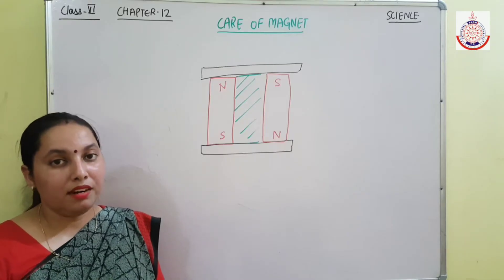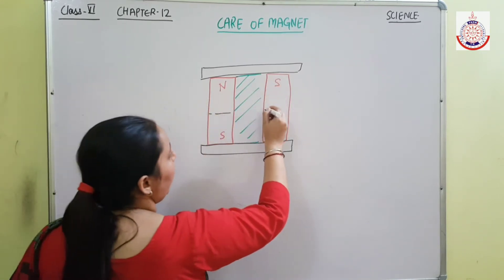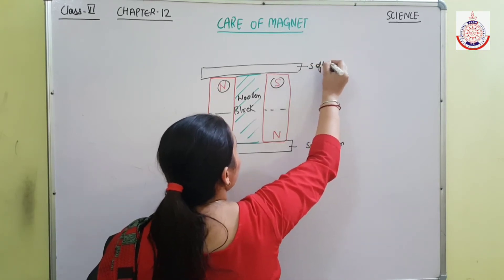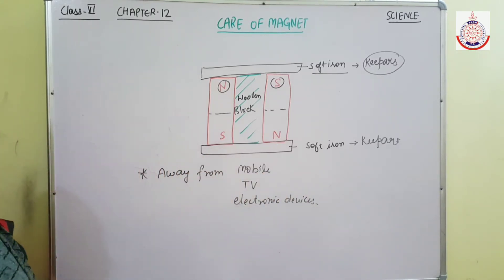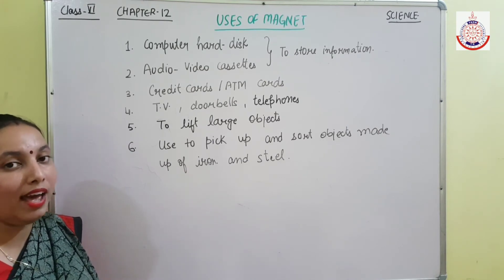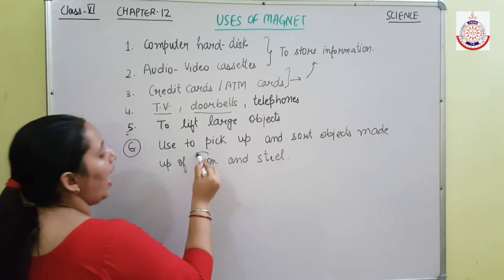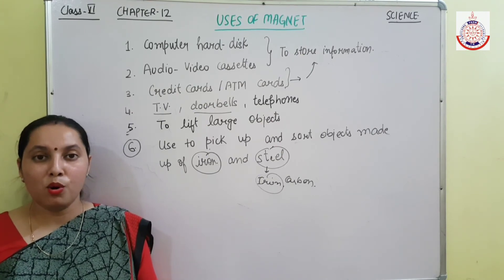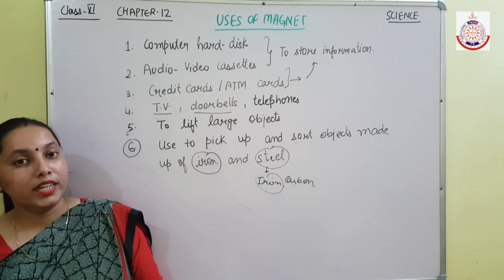Lecture 5||Care and uses of magnet||Chapter-Fun with Magnet||Science||Class 6||Manpreet Kaur